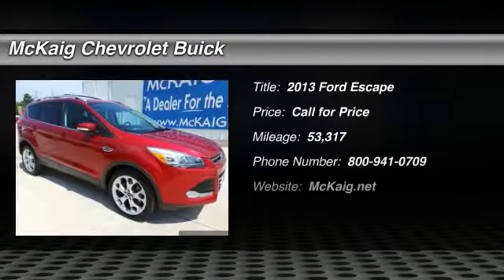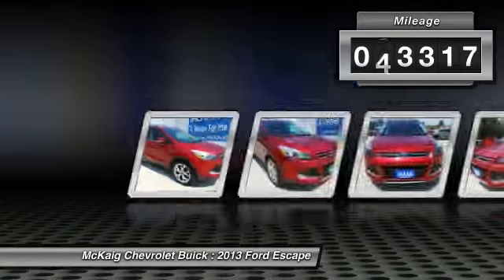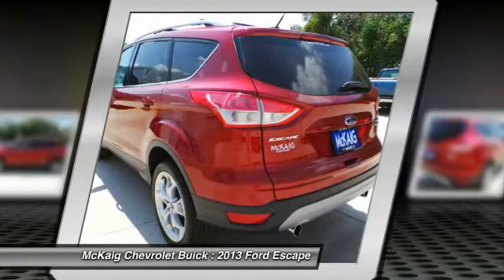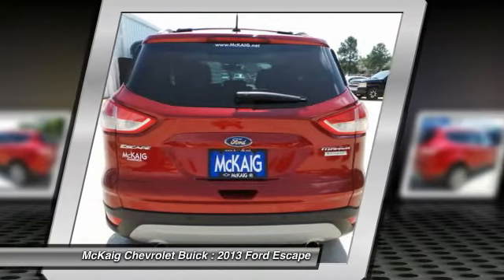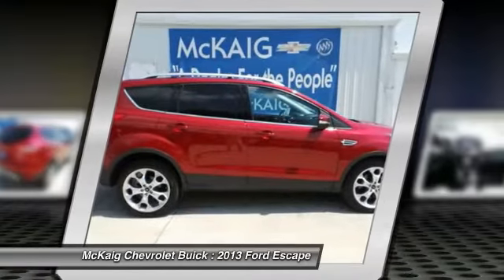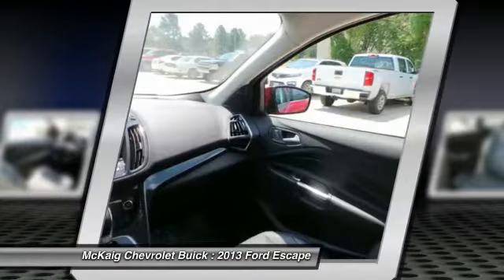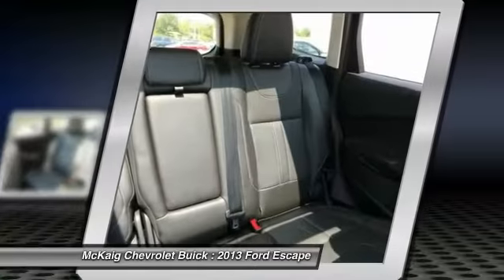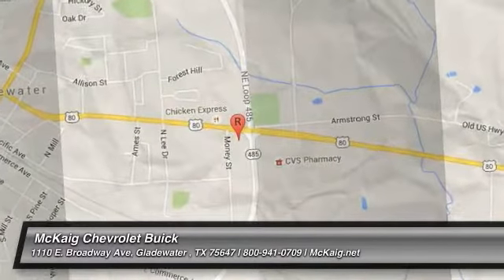2013 Ford Escape Gladewater TX C69986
2013 Ford Escape FWD 4dr Titanium

1110 E. Broadway Ave

EPA 30 MPG Hwy/22 MPG City! CARFAX 1-Owner. Heated Leather Seats, Onboard Communications System, iPod/MP3 Input, Dual Zone A/C READ MORE!br /br /KEY FEATURES INCLUDEbr /Leather Seats, Power Liftgate, Heated Driver Seat, Turbocharged, Premium Sound System, Satellite Radio, iPod/MP3 Input, Onboard Communications System, Aluminum Wheels, Remote Engine Start, Dual Zone A/C, Heated Seats, Heated Leather Seats. Rear Spoiler, MP3 Player, Keyless Entry, Remote Trunk Release, Privacy Glass. br /br /EXPERTS ARE SAYINGbr /The 2013 Ford Escape is a winner in the segment of small crossover utility vehicles thanks to athletic driving dynamics, an inviting cabin and plenty of useful high-tech features. -Edmunds.com. br /br /BUY WITH CONFIDENCEbr /AutoCheck One Owner br /br /Fuel economy calculations based on original manufacturer data for trim engine configuration. Please confirm the accuracy of the included equipment by calling us prior to purchase. br /